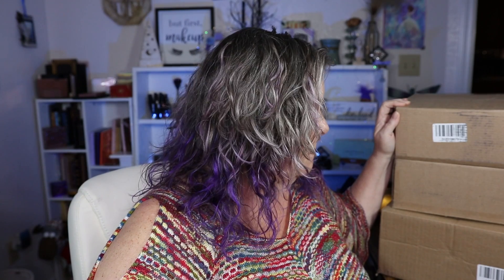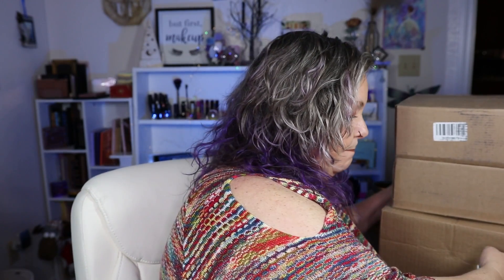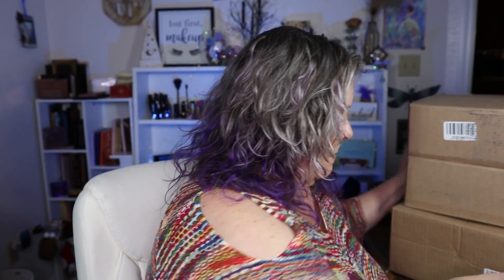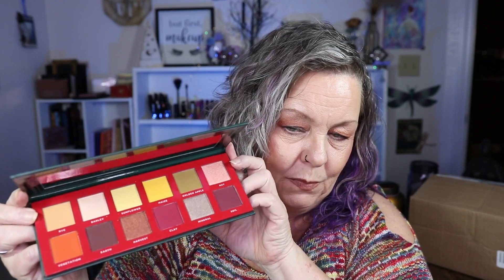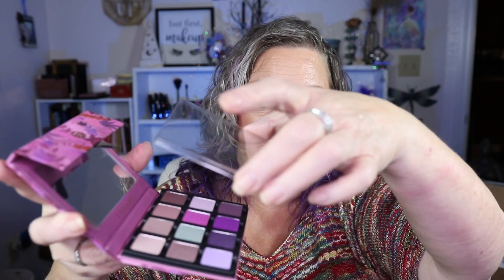BoxyCharm Mega Drop Shop February 2022 Unboxing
In this video I am unboxing my BoxyCharm Mega Drop Shop February 2022 haul! BoxyCharm Mega Drop Shop really got me this time!

Products Mentioned:
Arctic Fox Vegan and Cruelty Free Hair Color Purple AF
Dew of the God Under Eye Mask
What I'm wearing:
No7 Lift & Luminate Triple Action Serum Foundation
Fenty Beauty PRO FILT'R Instant Retouch Setting Powder Lavender
MAC Paint Pot Painterly
e.l.f. Poreless Putty Primer
LYS NO LIMITS Matte Bronzer
Kosas Air Brow Tinted Volumizing Treatment Gel Soft Brown
Sigma Beauty Sinuosity Lash Mascara
Discount Links:
American Influencer Beauty Bundle
Age: 57
Skin Type: Combination
This is at no extra cost to you to use my links/codes, it's just one more way to support me and my channel! :) Feel free to use the link or not as you choose. If you do use my links, I  appreciate your support.
Sign up for CapitalOne Shopping and find great deals when you shop online! I'll get a credit and you will too. It's Free!!
Rakuten will also save you a ton of money!
If you have concerns about a product's ingredients, you can search them on the EWG's Skin Deep